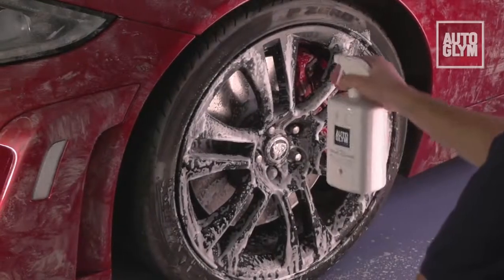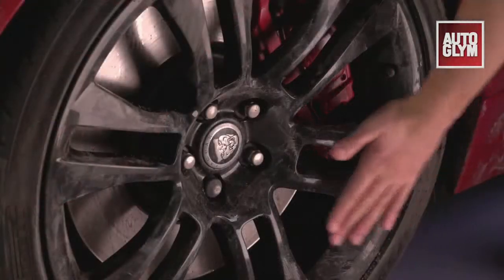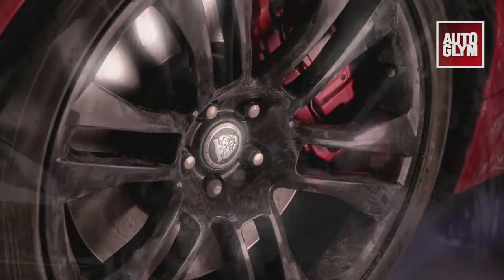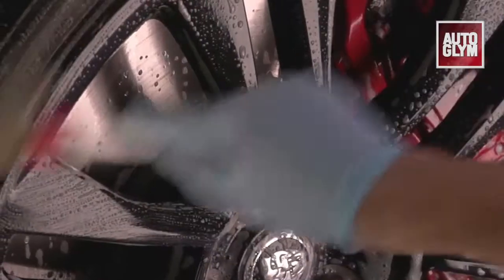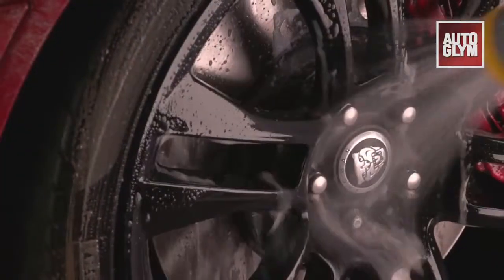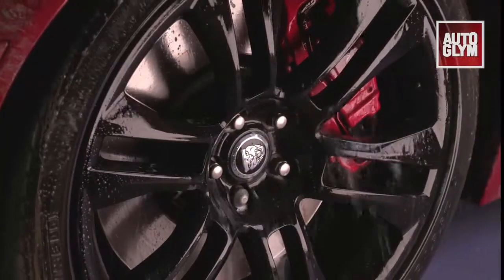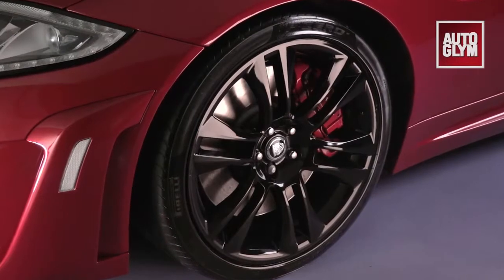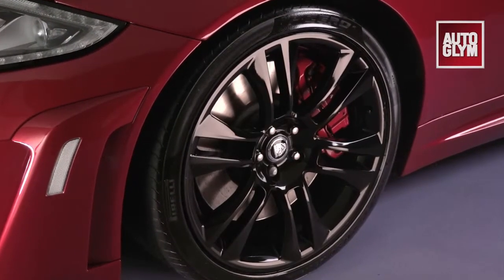Autoglym Custom Wheel Cleaner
Custom Wheel Cleaner’s acid free, non reactive formula quickly removes brake dust and road grime.
It is safe for use on all wheel types including alloy, lacquered alloy, steel, chrome, painted, anodised and plastic covers.
PRO TIP - If you have split rims use Bodywork Shampoo Conditioner.